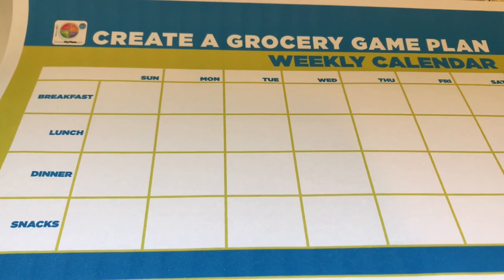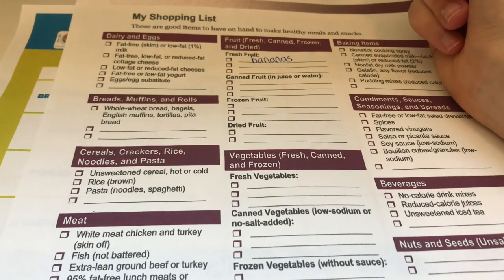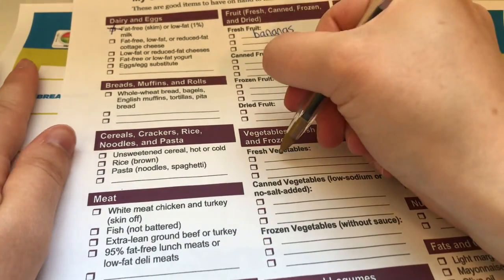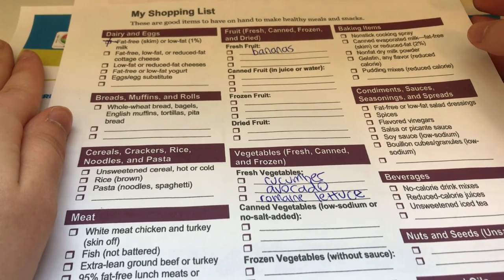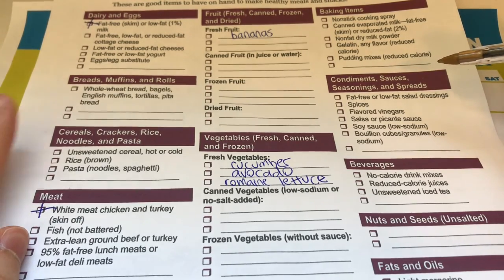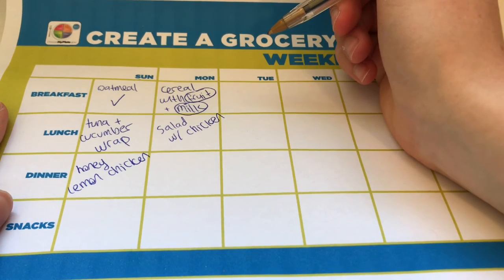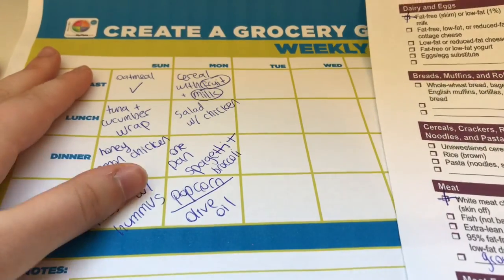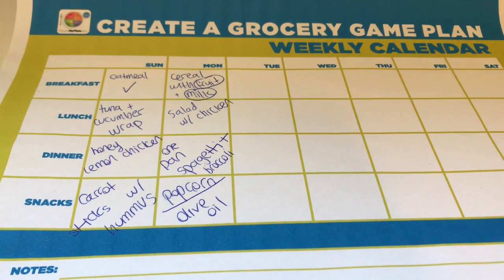How To Use A Weekly Meal Planner To Eat On A Budget!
Do you find yourself overspending at the food store? Save time and money by planning your meals with this special meal planner, explained by María.